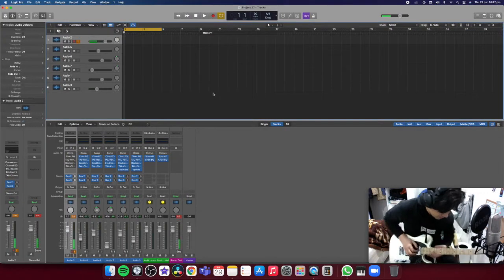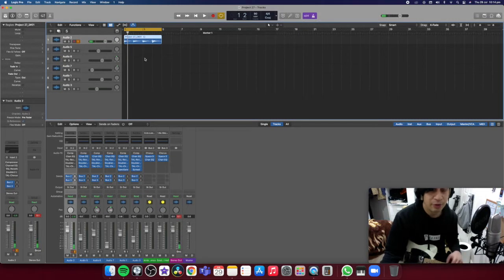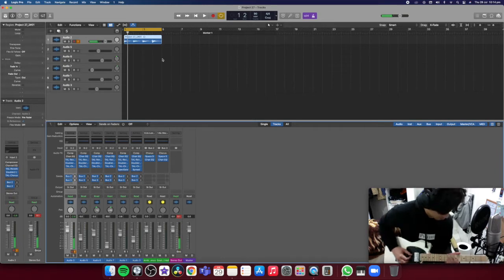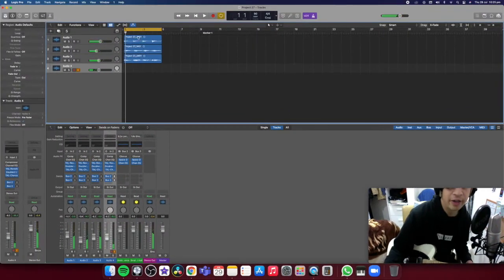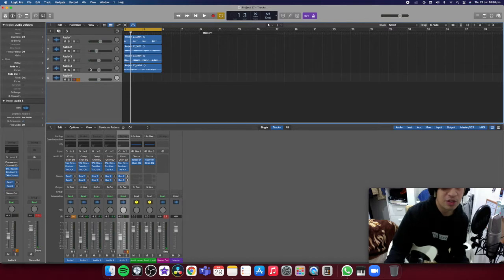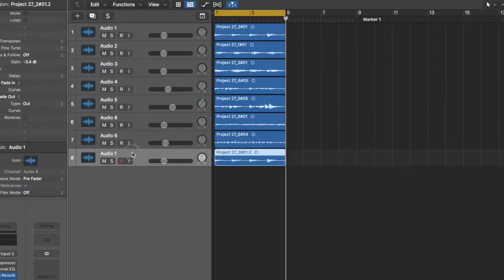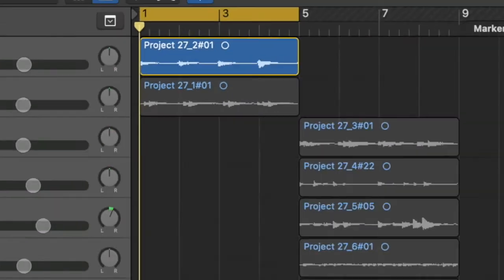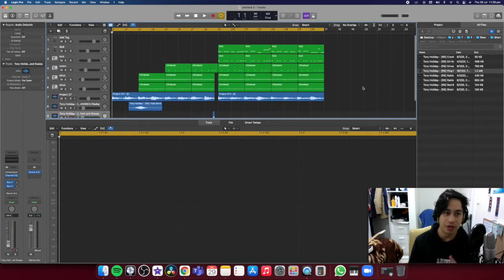How to make real guitar loops from scratch | LOGIC PRO X | Beginner Tutorial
Yo let me know if this helped out and also what you need help with for your beats!

Have a listen to the beats on my beats channel and if you want to know how created them, what gear I use, where I got my sounds and loops ask me and Ill help you out!